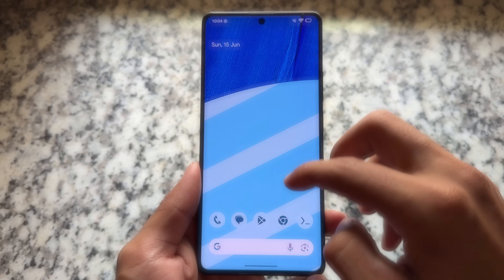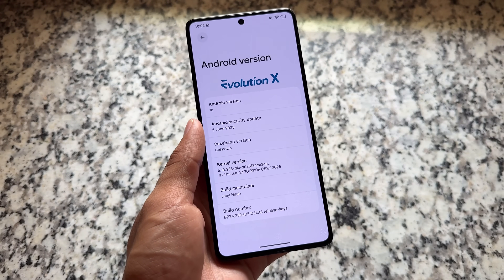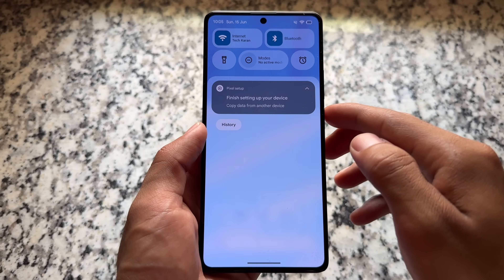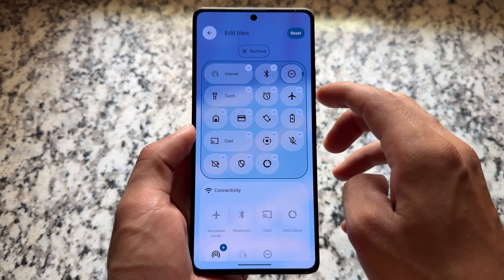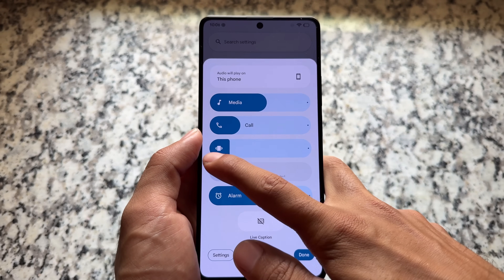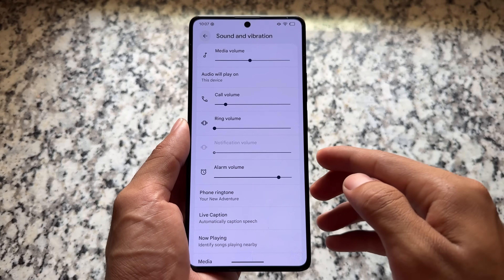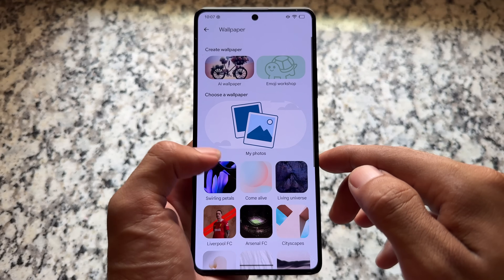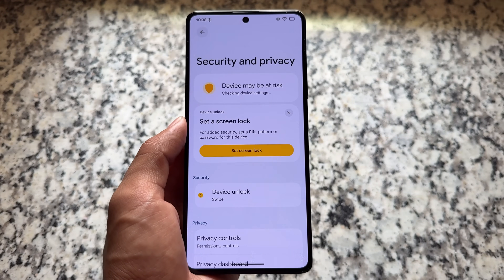🎉 Finally ANDROID 16 Custom ROM is Here! | ft. EvolutionX FIRST HANDS ON 👀🔥🔥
Hey guys, What's Up? Everything is good I Hope. This video will show you " 🎉 Finally ANDROID 16 Custom ROM is Here! | ft. EvolutionX FIRST HANDS ON 👀 🔥🔥 ". Watch this video until the end to understand everything.

⚡️ Not Stable yet